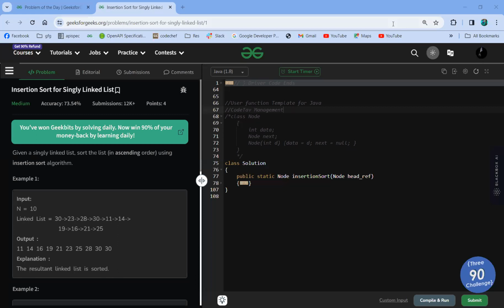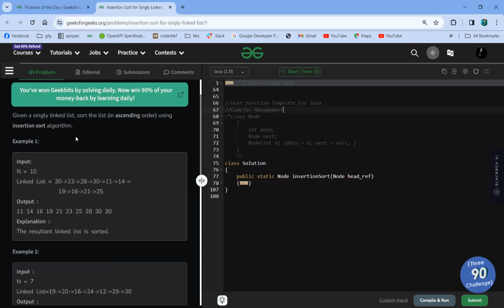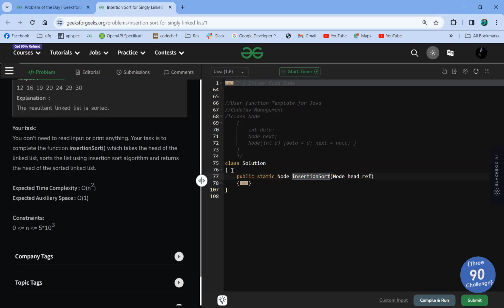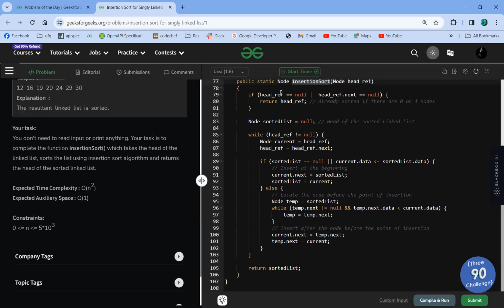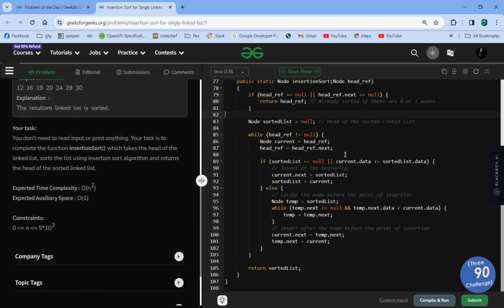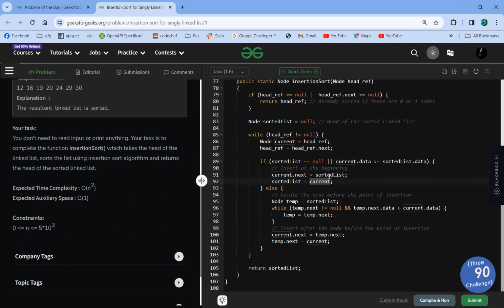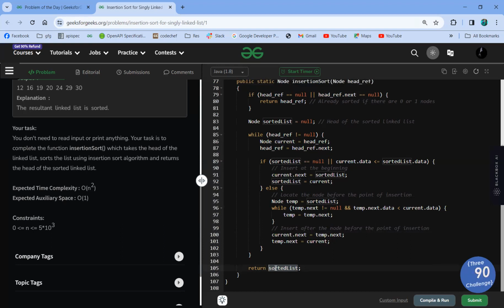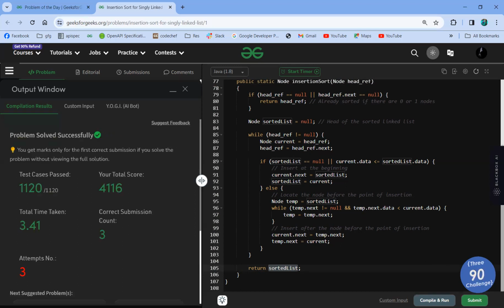Insertion Sort for Singly Linked List || GFG Problems discussion || CodeTav Management